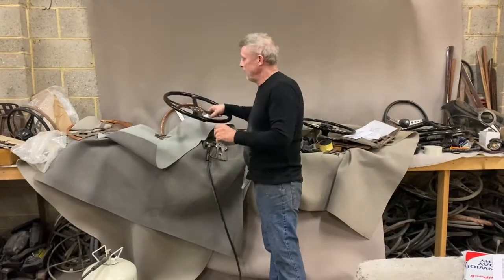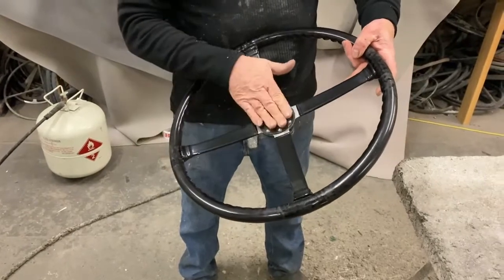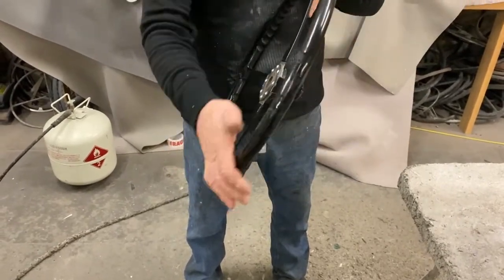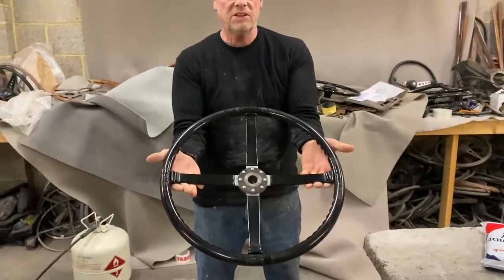Frazer Nash Steering Wheel Restoration